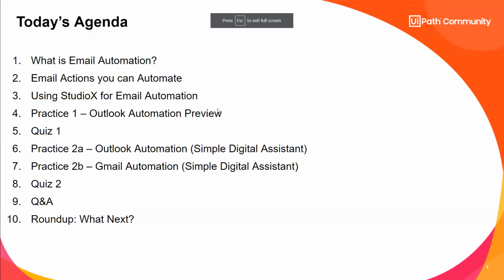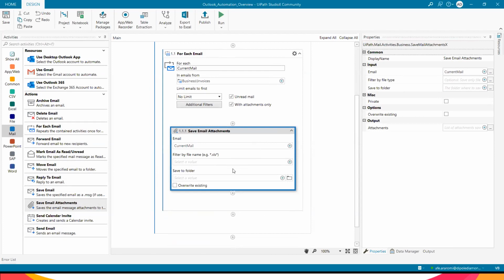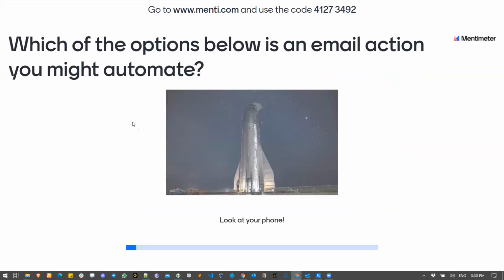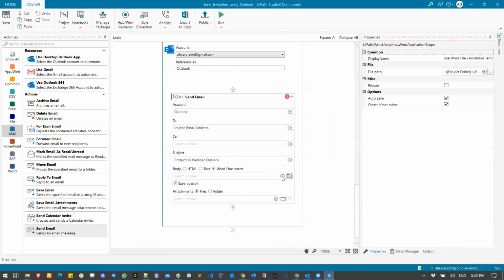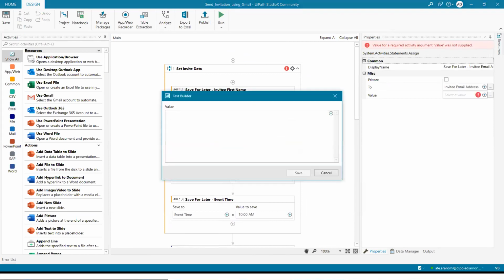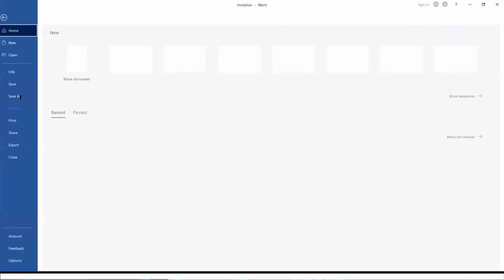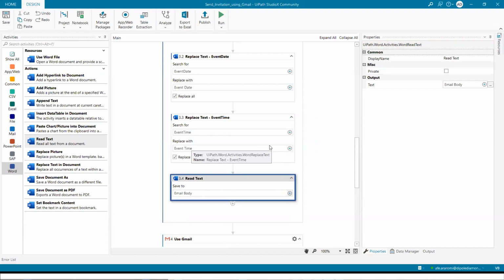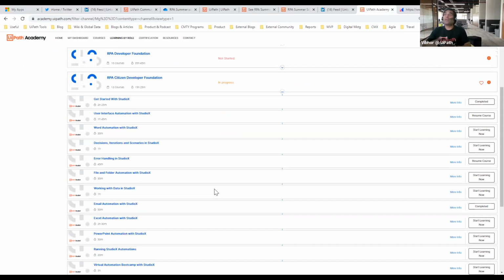RPA Summer School Session 4.1: Automate Outlook and Gmail with ease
In this session, you will learn how to integrate Outlook and Gmail, two very popular email clients, into your UiPath StudioX workflows by learning how to use Actions and Resources related to Outlook and Gmail automations. We shall use mail activities (action cards) to automate sending, sorting, saving and further processing of emails and email attachments via Outlook and Gmail.

15:00 Hello & welcome to RPA Summer School
15:05 Examples of Outlook & Gmail process automations to cut repetitive tasks
15:15 Open StudioX and download exercise pack
15:20 Your first Outlook mail automation bot
15:50 A peep at Gmail automation
16:00 Interaction and O&A
16:20 Academy follow-up and examples.

This session streamed live on August 18, 2021, 15:00 BST.